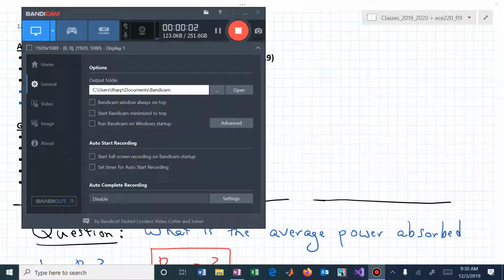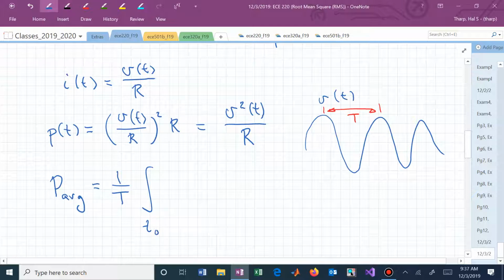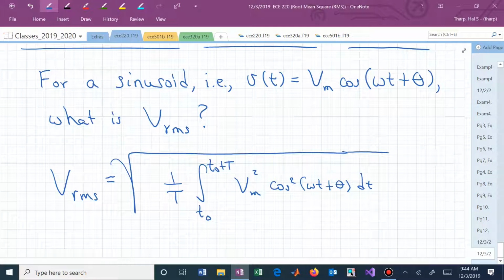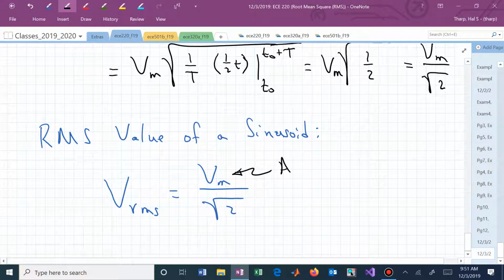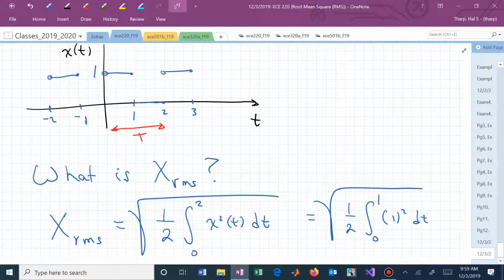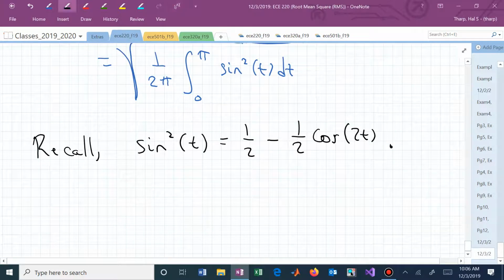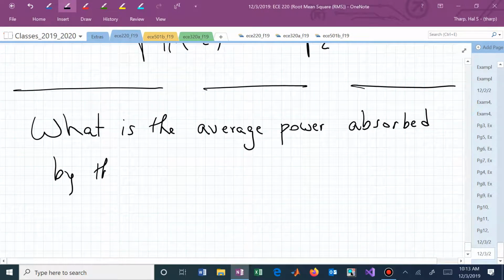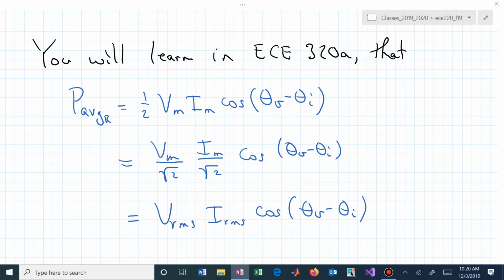ece220_12_03_2019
Video 15.5: Root Mean Square Values.